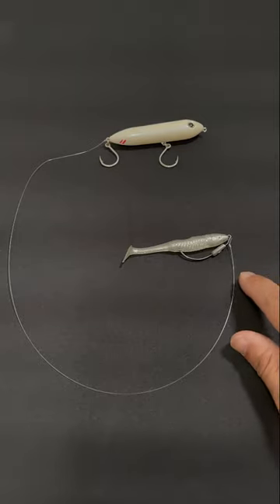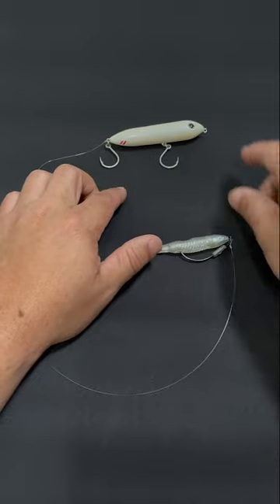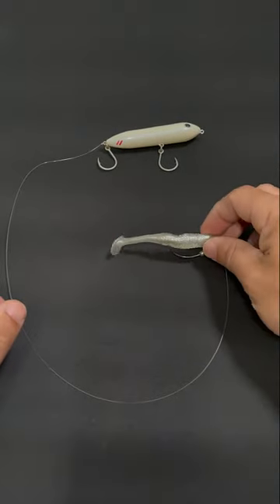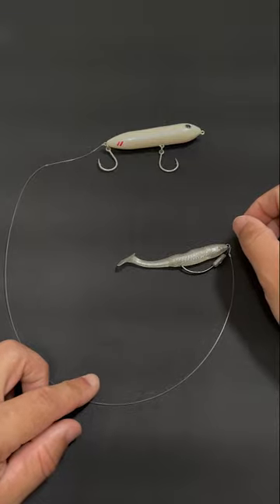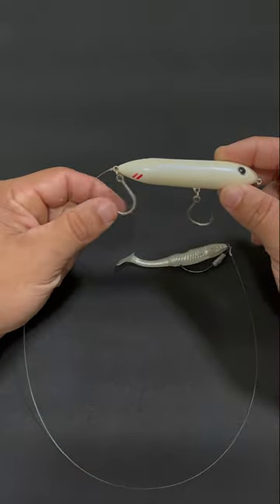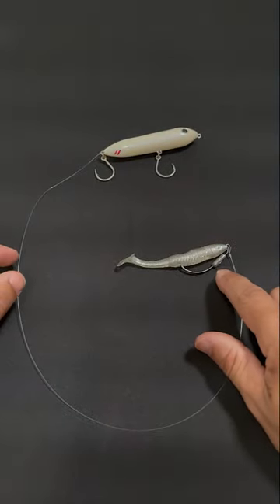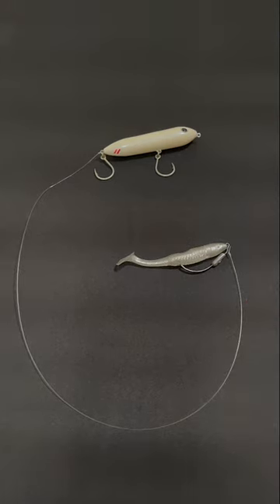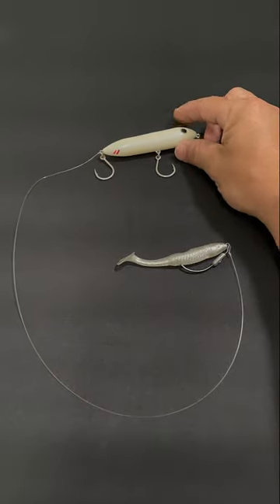Getting Frustrated By Topwater Short-Strikes? Then Try This...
To learn more fishing tips and tricks, head over to saltstrong.com!